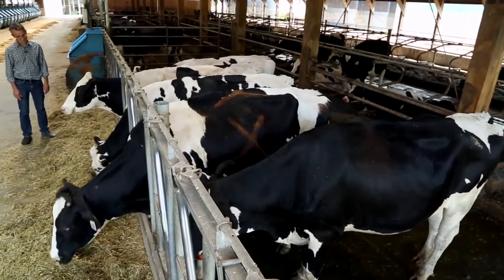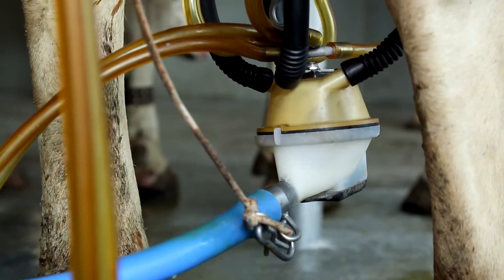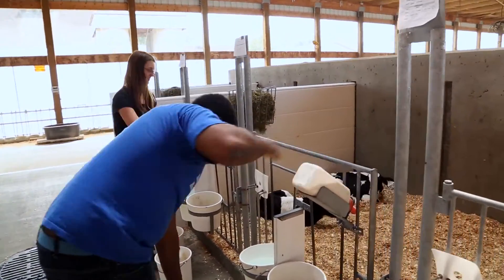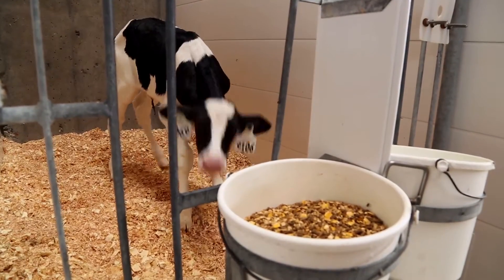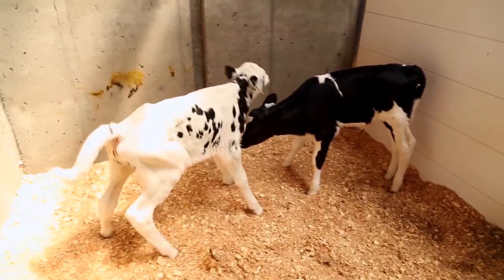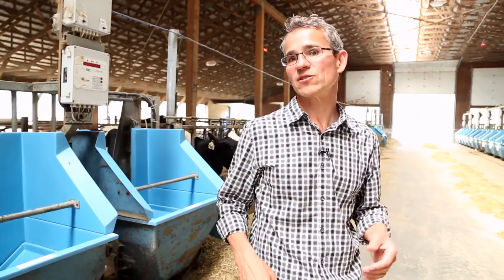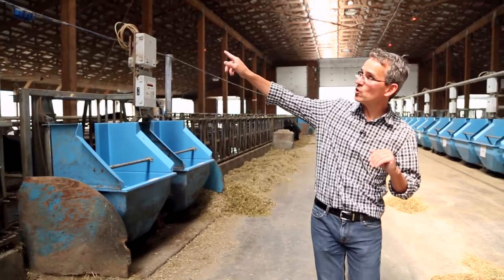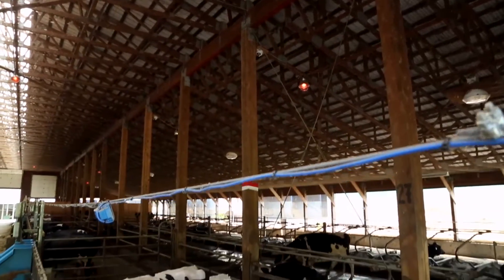The secret lives of dairy cows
How will we feed 9 billion people by 2050? The University of British Columbia and its Dairy Education and Research Centre is leading the world in research into dairy production issues such as animal welfare, and creating technology that is increasing productivity and yield. Find out more about how sustainable farming practices will help fill 9 billion bowls in the full report